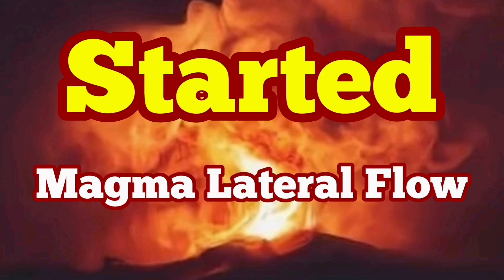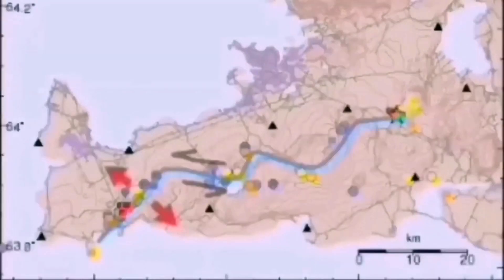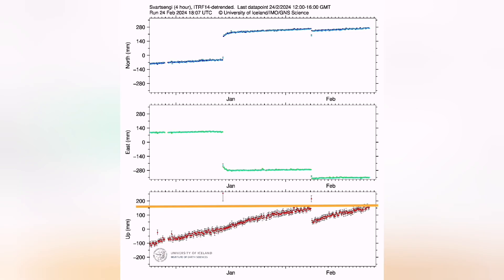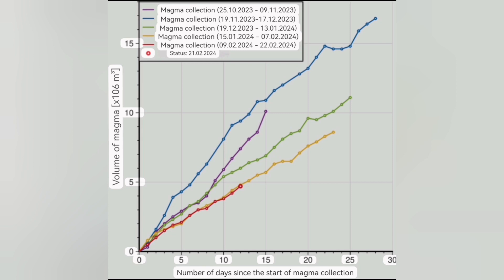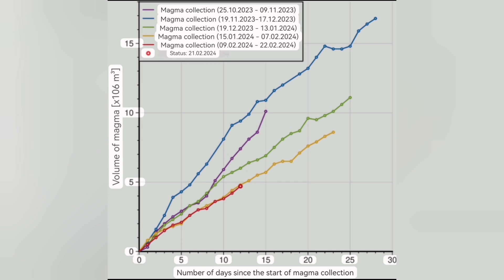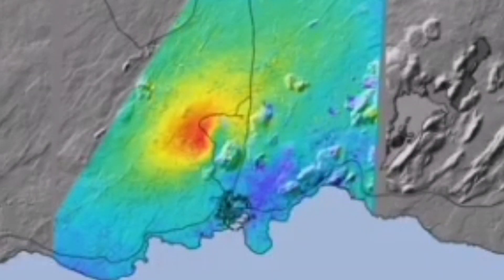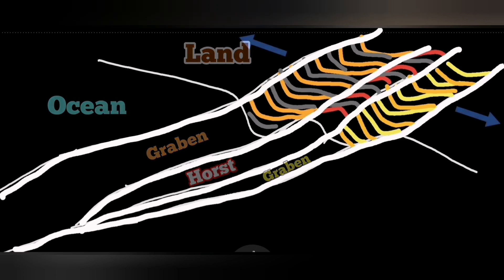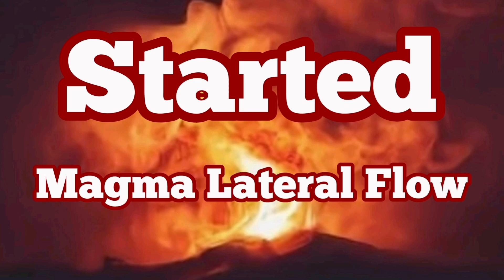Magma Lateral Flow Started: Iceland Svartsengi Fissure Volcano Eruption